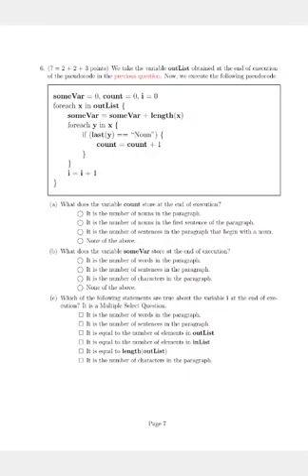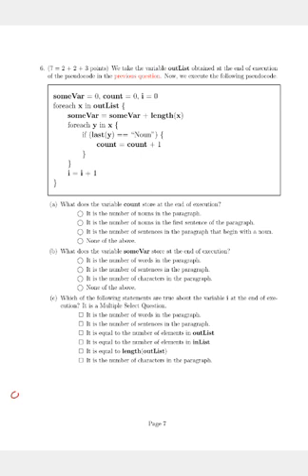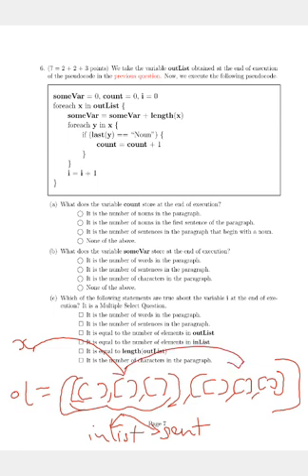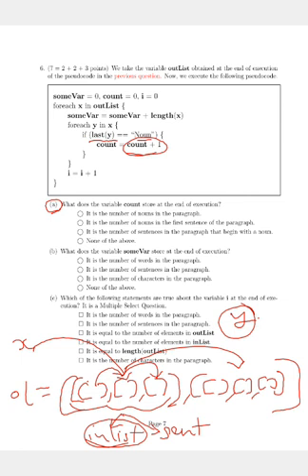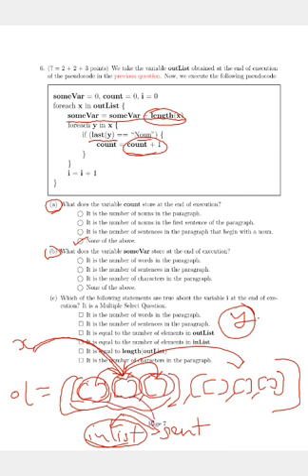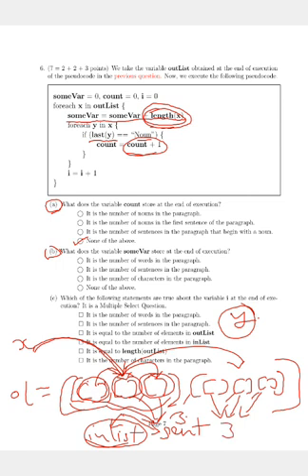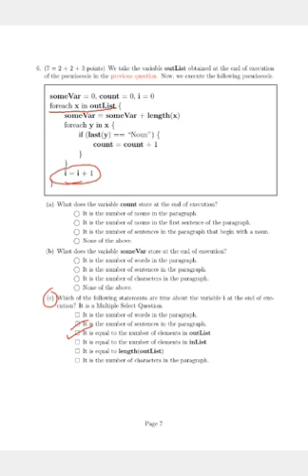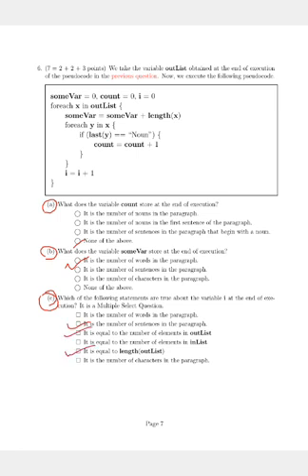IIT Madras Bsc Online Degree Computational Thinking CT Graded assignment Q7 -9 week -5 solution.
Introductory Statistics,by Neil Weiss (Author)-
Computational Thinking: by G Venkatesh, Madhavan Mukund -

IIT Madras Bsc Online Degree Computational Thinking CT Graded assignment Q7 -9 week -5 solution/answers.